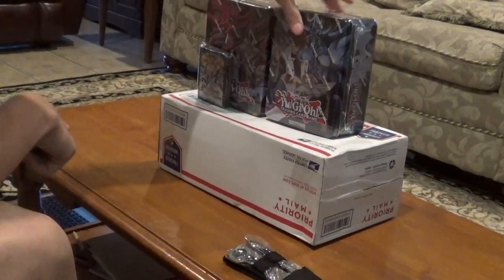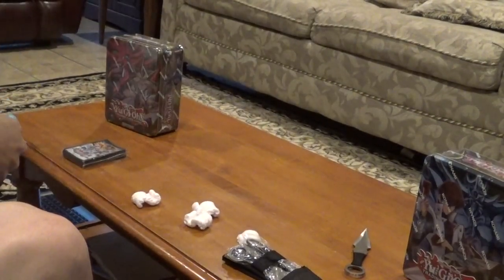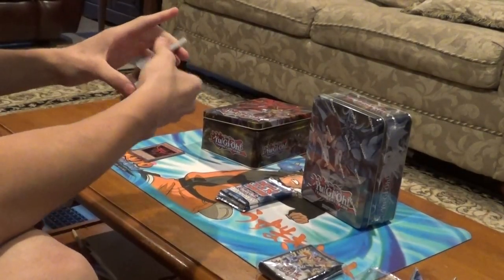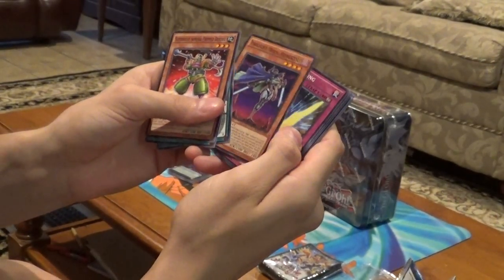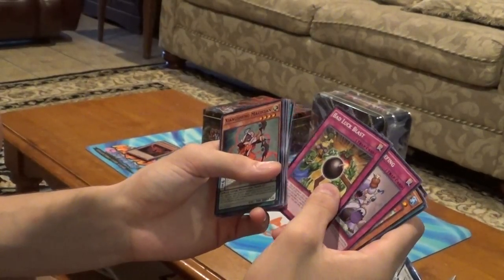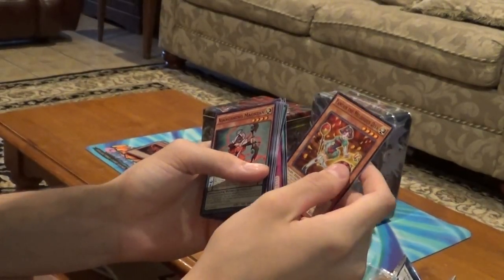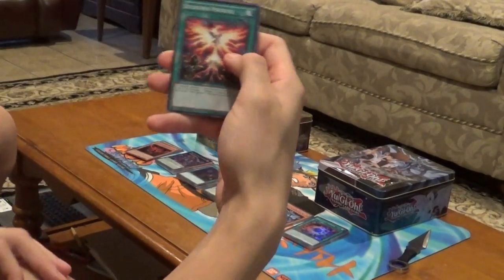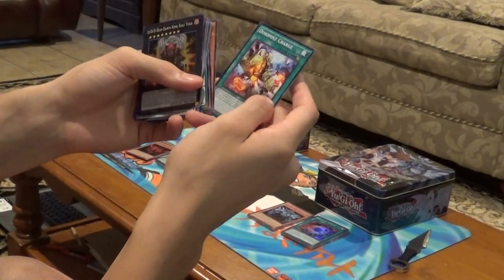Yugioh Mega Tin 2016 and a surprize box!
I found an Arceus box and had to have it. It came with a beautiful extended art holo Arceus, a beautiful Arceus pin, and two Generations booster packs.